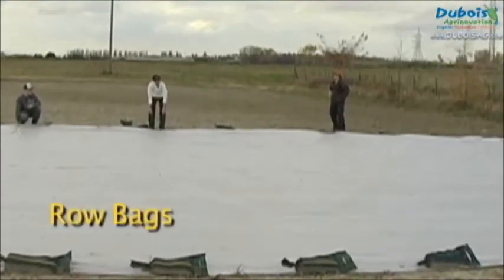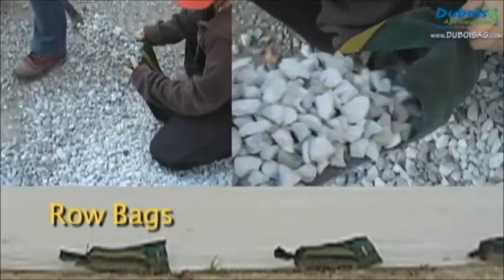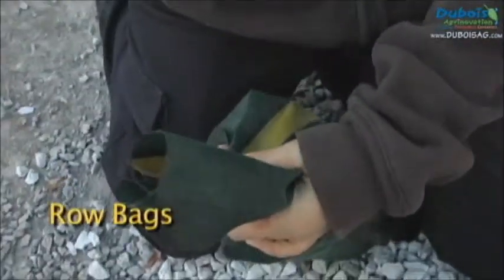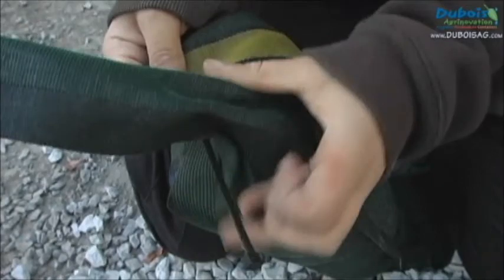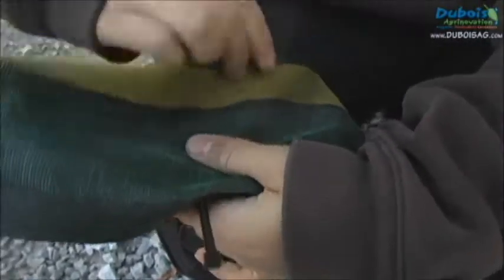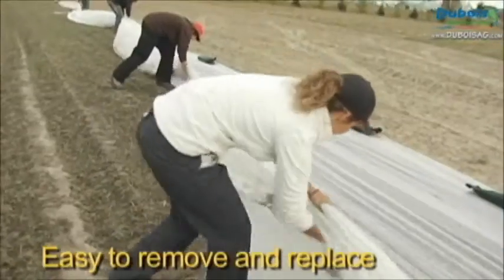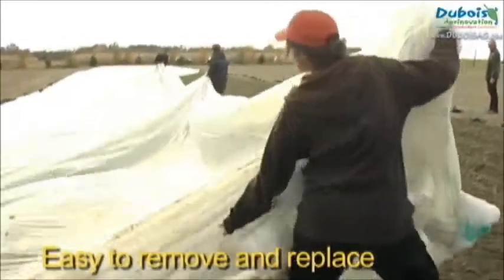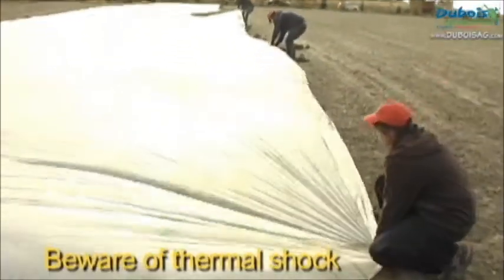How to use Row Bags for floating row covers | Dubois Agrinovation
The green Row Bag with handle is perfect to secure to the ground perforated row covers, floating row covers, Hibertex Pro, insect control netting, silage tarps, etc. The Row Bag doesn't damage or dirty the row covers and other materials.